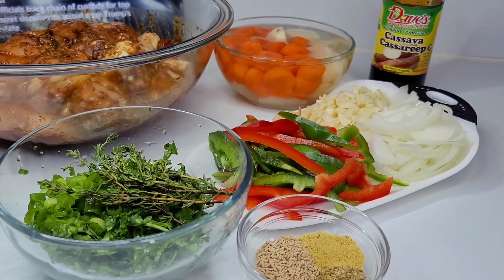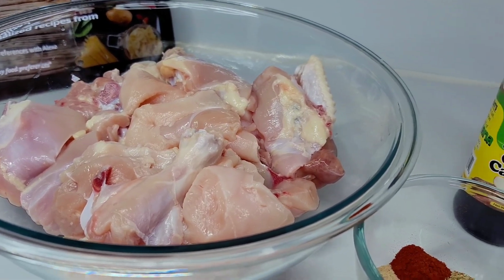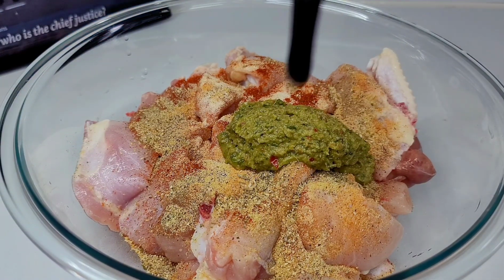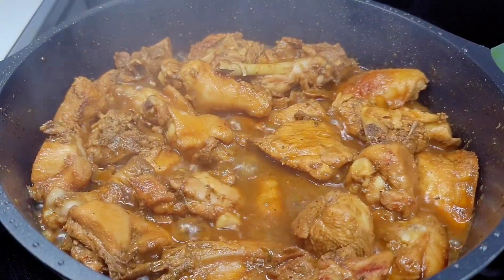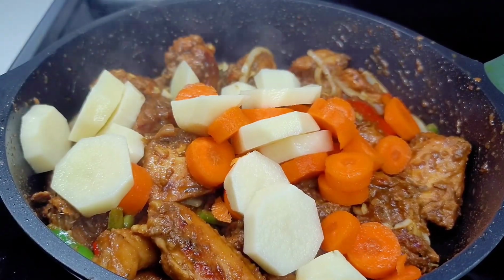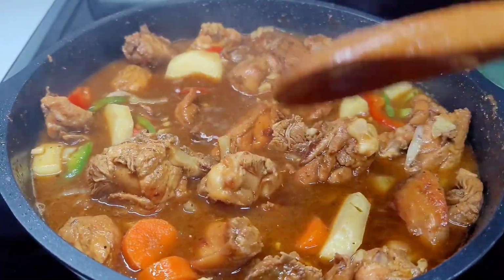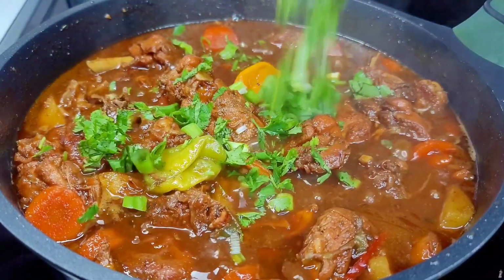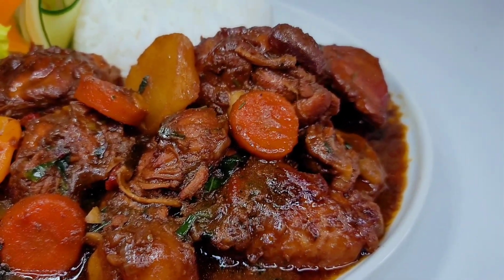cassareep stew chicken/ chicken stew |recipe guyanese style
one 2 lb whole chicken
3 tbsp green seasoning
2 tsp chicken bouillon
2 tsp complete seasoning
2 tsp mushroom seasoning
1 tsp seasoned salt
1 tsp black pepper
1  tsp smoked paprika
1 tsp garlic powder
1 tsp onion powder
cassareep

1 medium size potatoes Chopped
1 large carrot Chopped
1 medium size onion Chopped
8 cloves garlic Chopped
1 tbsp grated ginger
Chopped bell peppers
Chopped green onions
chopped cilantro
Chopped parsley
thyme
habernero peppers
1 tsp bouillon
1 tsp complete seasoning
1 tsp mushroom seasoning
1/2 tsp black pepper
cassareep